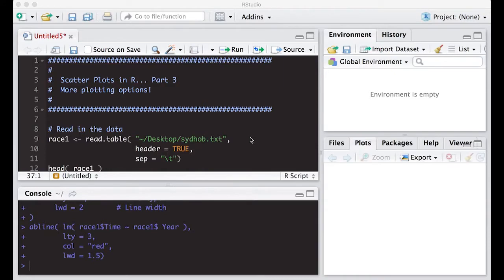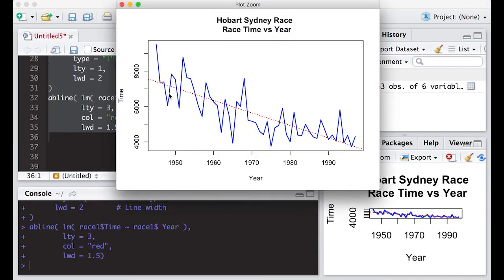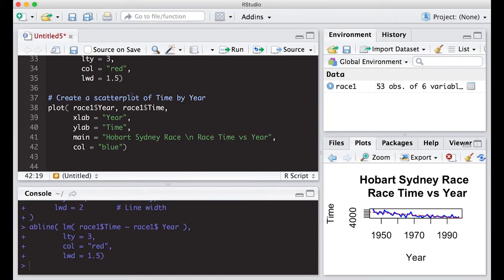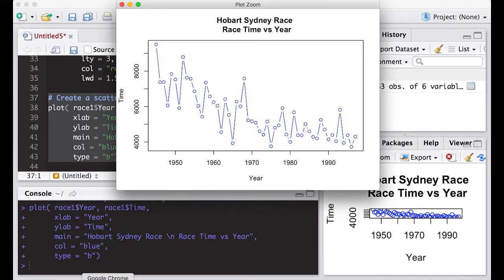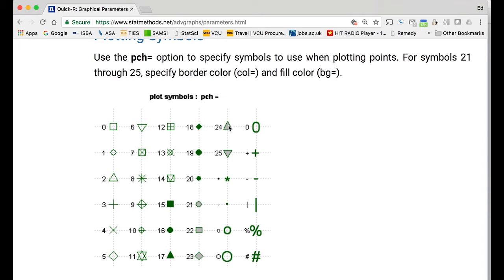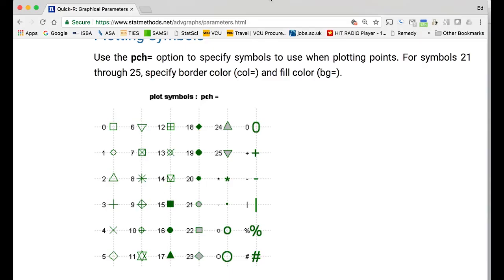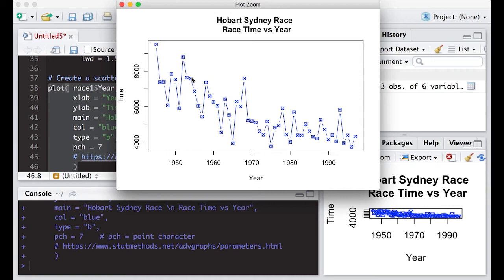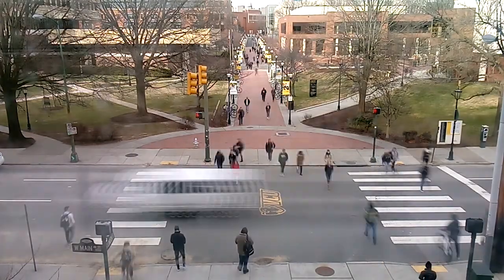Scatterplots in R... Part 3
Learn how to change the point characters on your scatterplots.